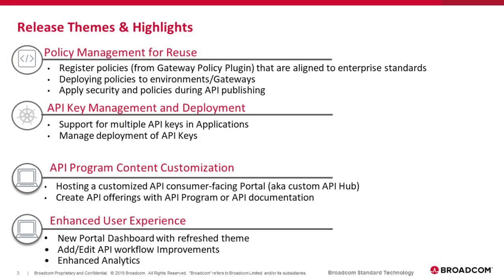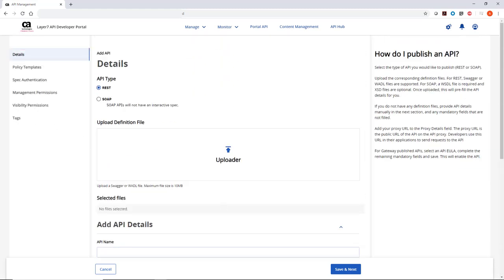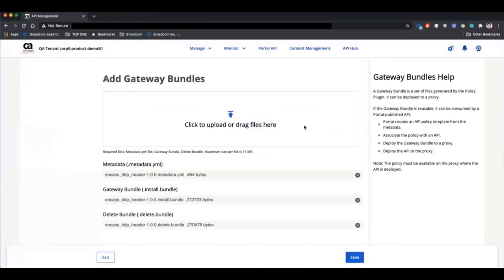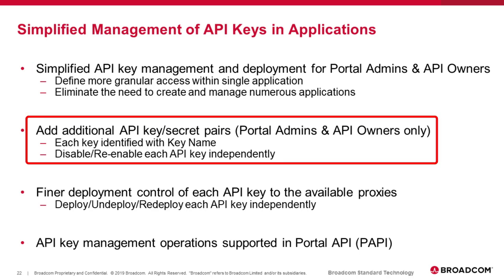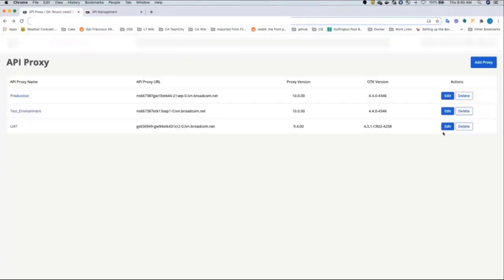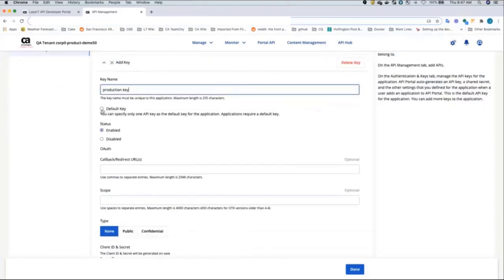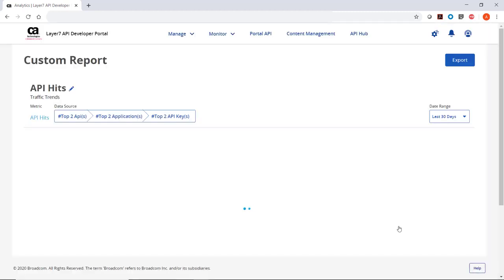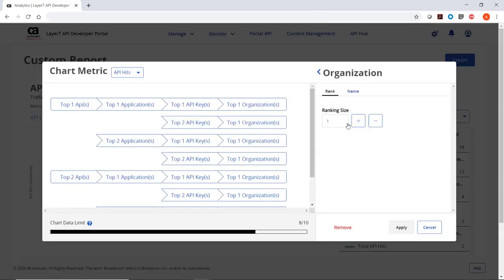What's New in Layer7 API Developer Portal 5 0